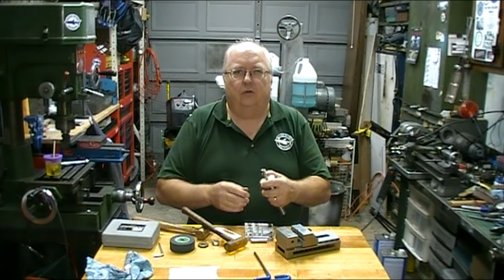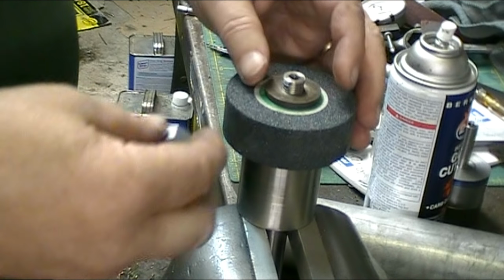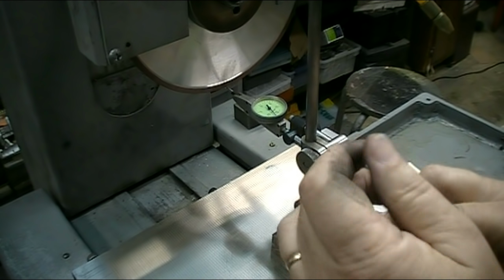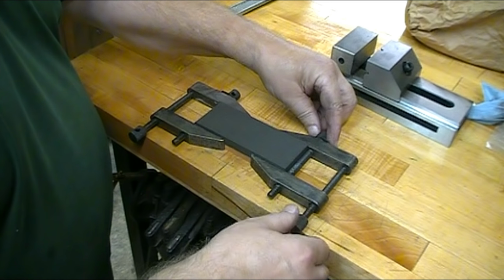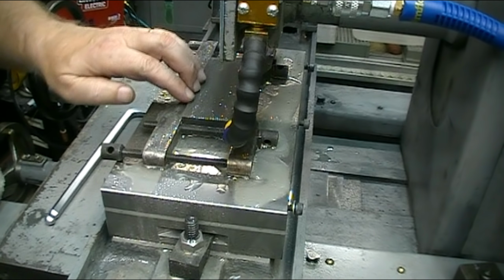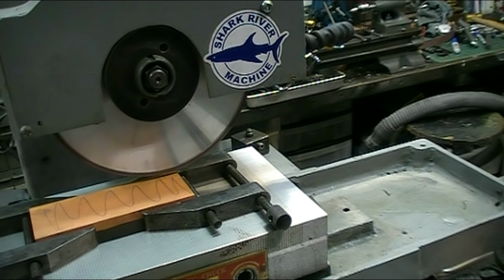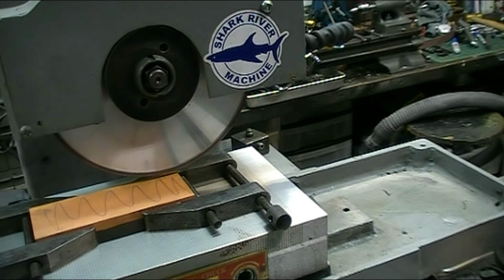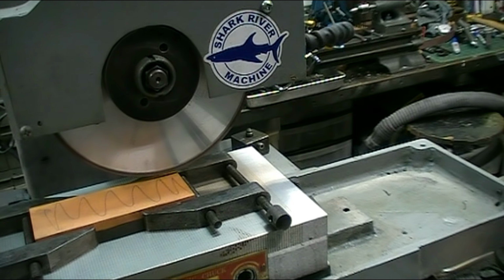Put A Dress On That Diamond/Grinding Bench Stones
In this video I put the crush dresser to the test dressing the diamond grinding wheel on my Sanford Surface Grinder. I also precision grind a pair of India Bench Stones.
For a complete description of the Precision Ground Bench Stones and their use check out Robin Renzetti's Video;